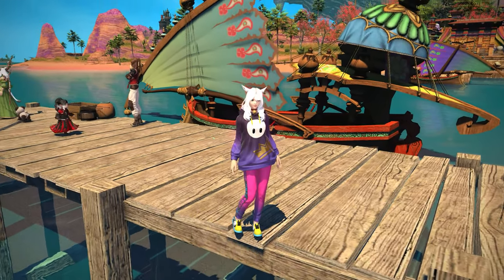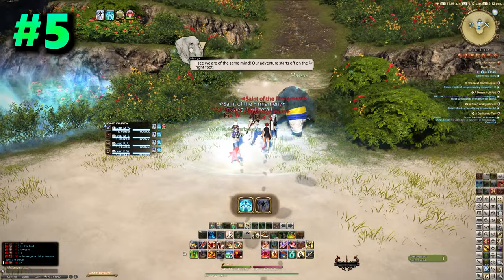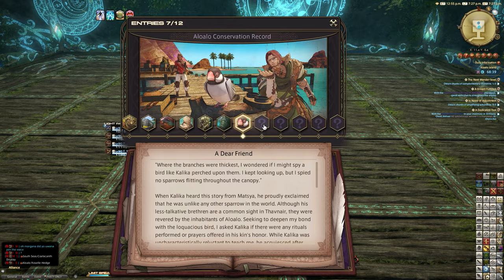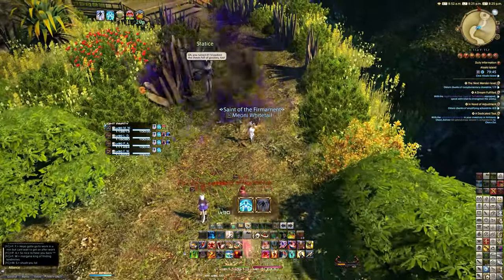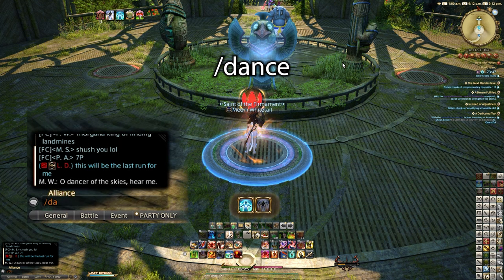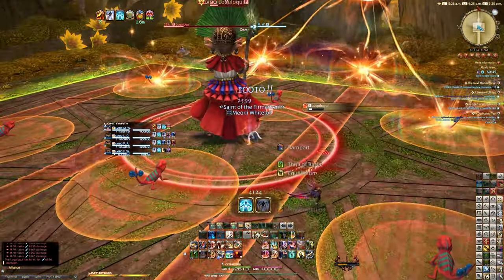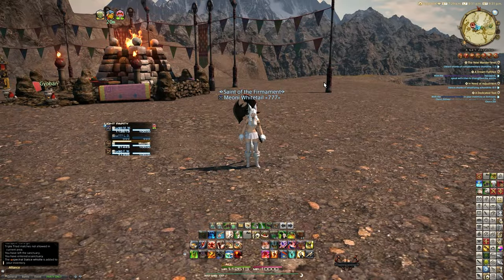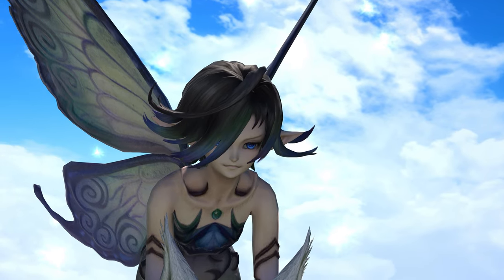FFXIV: Aloalo Isle Variant Dungeon ALL 12 Routes - Guide 6.51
0:00 - Intro
0:16 - Path 1
1:23 - Path 2
1:57 - Path 3
2:44 - Path 4
3:10 - Path 5
3:38 - Path 6
4:42 - Path 7
6:24 - Path 8
7:29 - Path 9
8:03 - Path 10
9:09 - Path 11
9:46 - Path 12
17:20 - Mount Reward